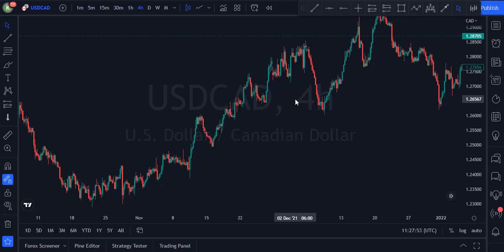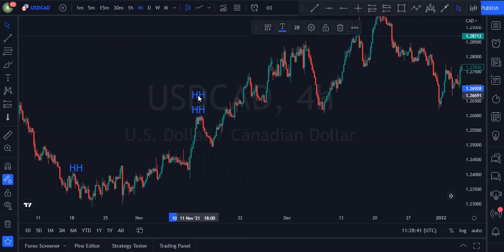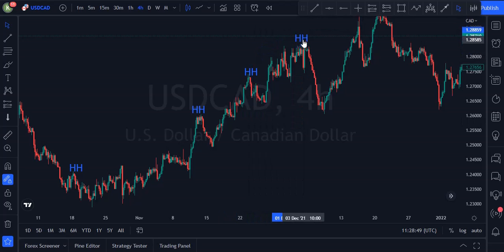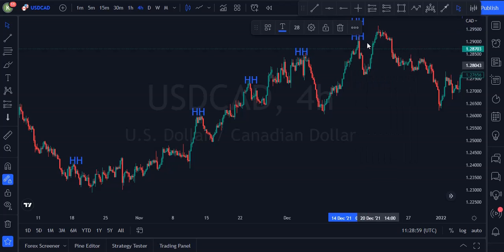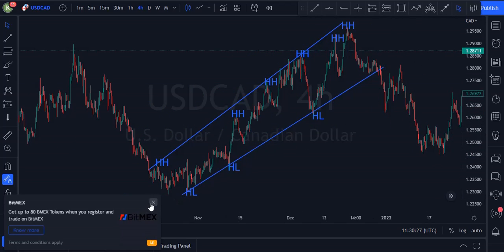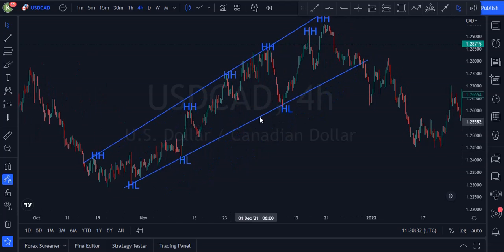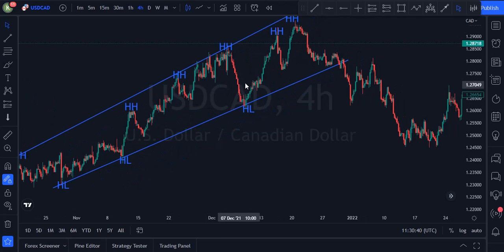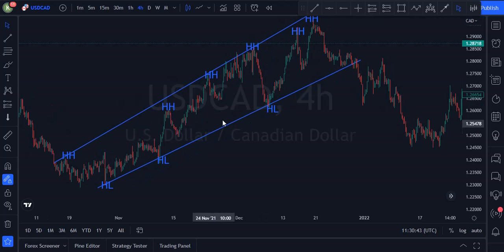SIMPLE STRATEGY(STEP1): SUPPORT& RESISTANCE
HOW TO DRAW SUPPORT AND RESISTENCE, SINCE ITS PART OF THE STRATEGY WE WILL BE LEARNING ON THIS CHANNEL, STEP BY STEP.

SIMPLE WAY TO FIND ENTRY AND TAKE PROFITS WHEN USING SMALL ACCOUNT..

COMMENT AND SHARE, CORRECT, HELP US WHERE YOU SEE WE NEED TO IMPROVE..THANK YOU